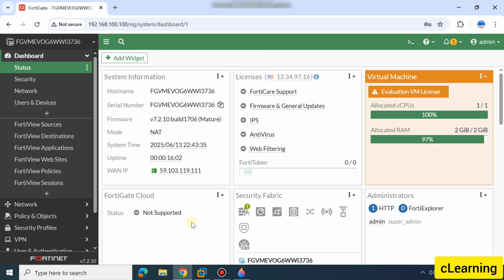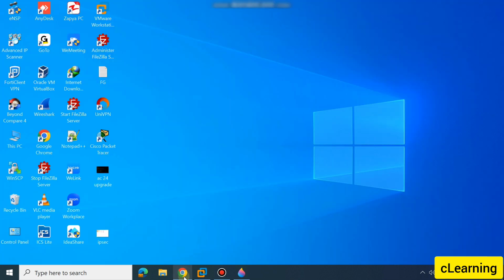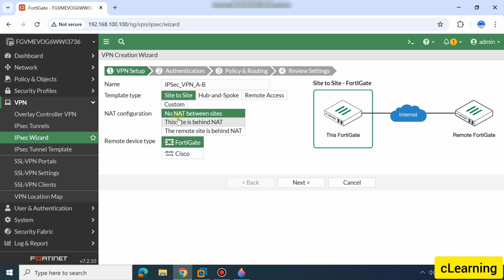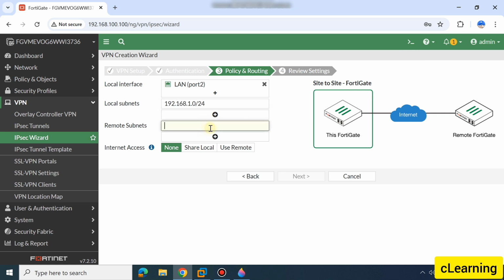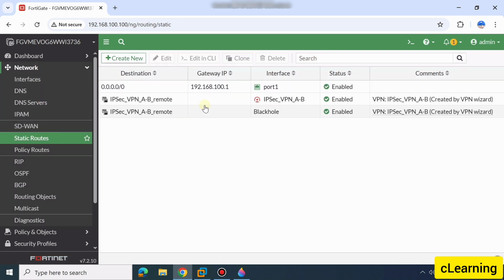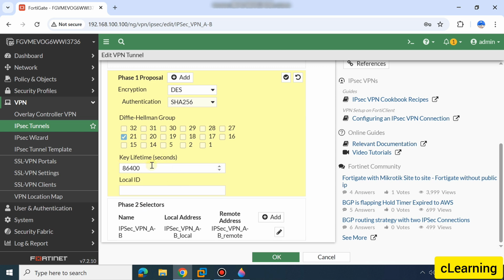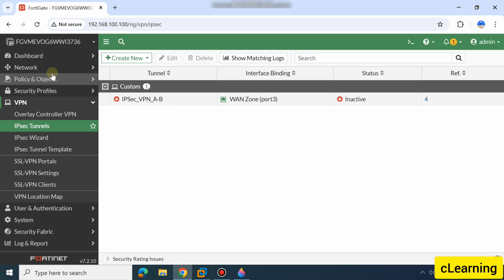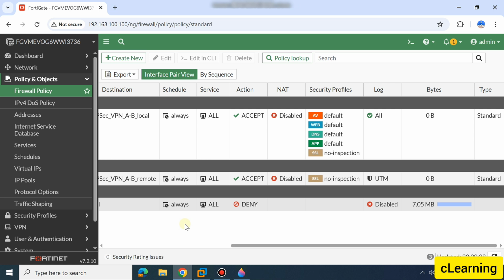How to Configure Site-to-Site IPSec VPN between FortiGate Firewalls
This video explains what a Site-to-Site ipsec vpn is and how it securely connects two remote networks over the internet. You'll learn how to create the VPN using fortigate setup wizard and which key parameters are required—like WAN IPs, LAN subnets, pre-shared key, and routing.